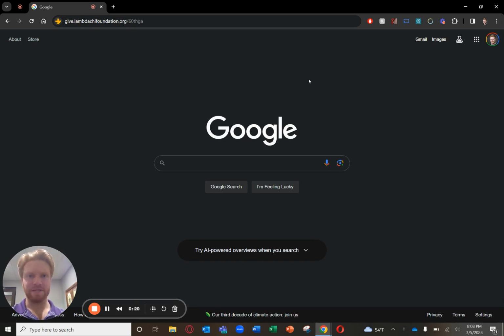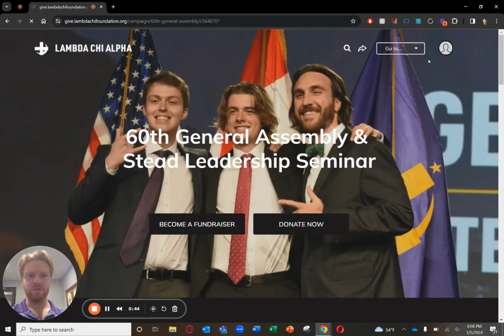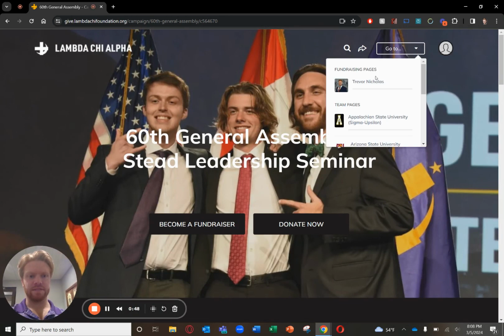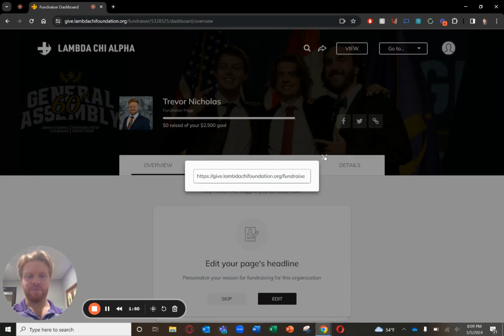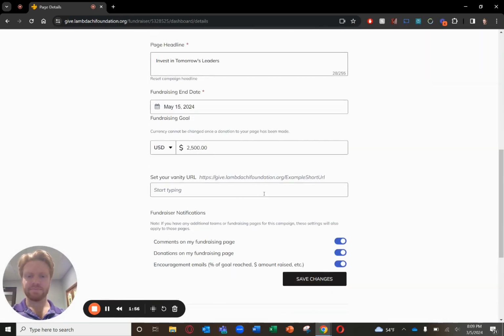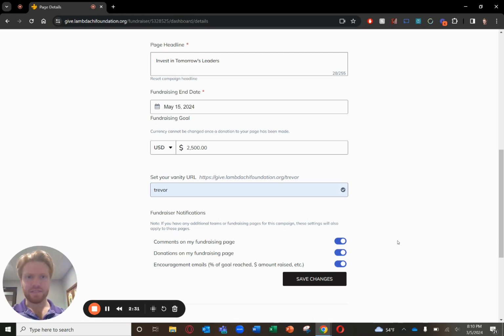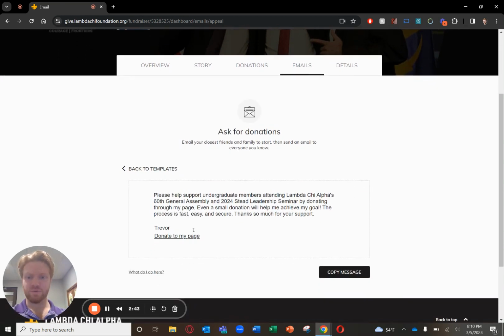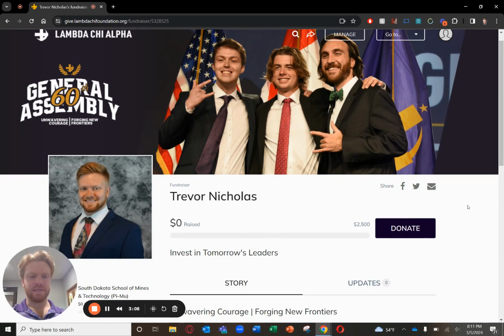60th General Assembly & Stead Leadership Seminar Campaign Fundraising Tips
Learn more about how you can fundraise for General Assembly and Stead Leadership Seminar!